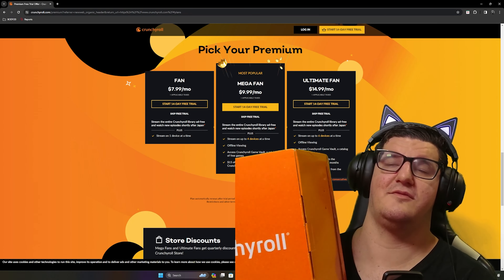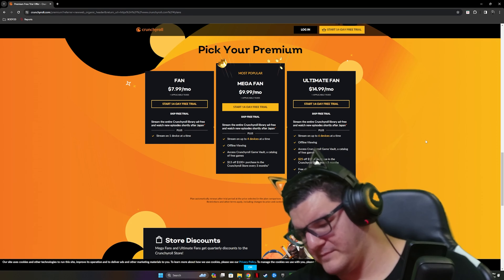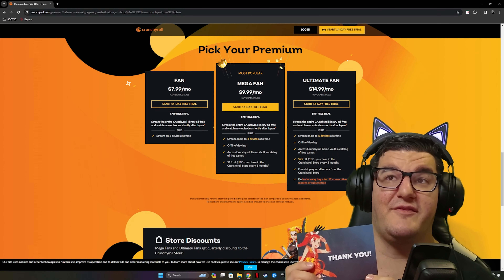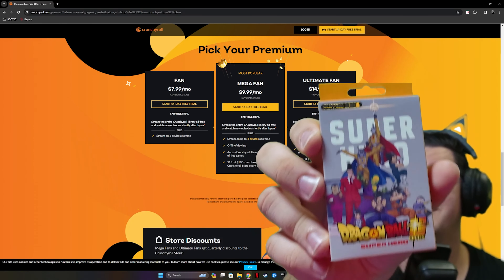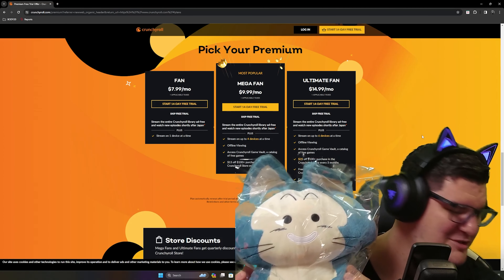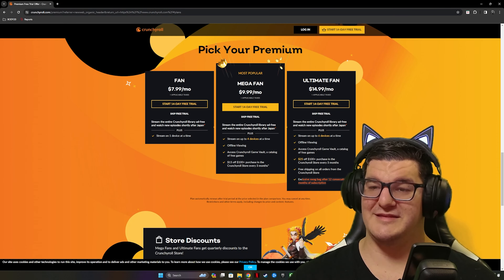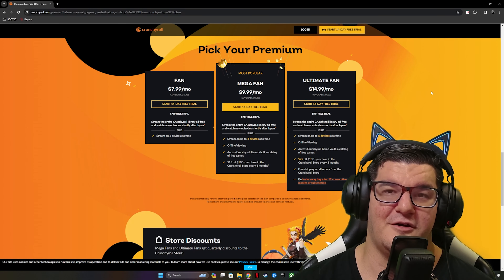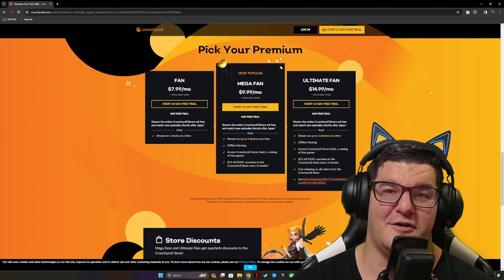Crunchyroll Sent me a Swag Box.... Lets Unbox it!!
-Social Media -

To Shop Exclusively from Miami Rewind Visit The official TCG Player